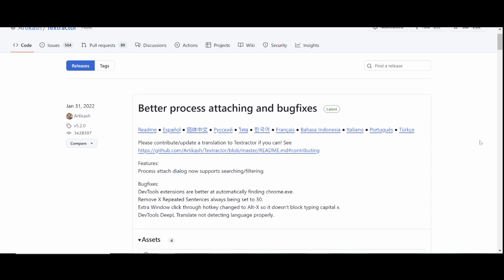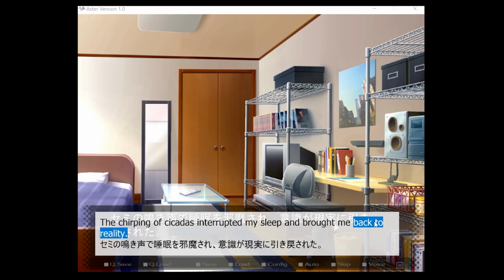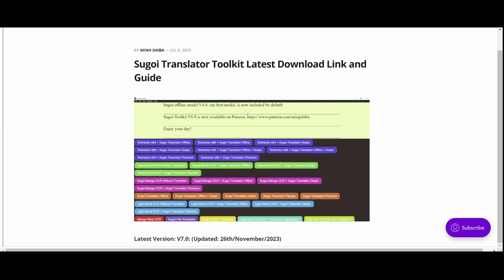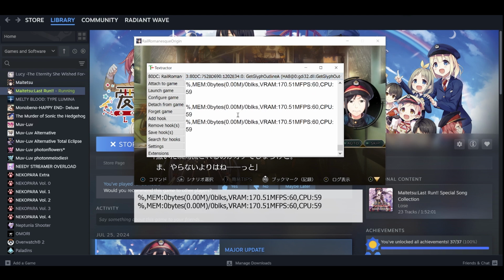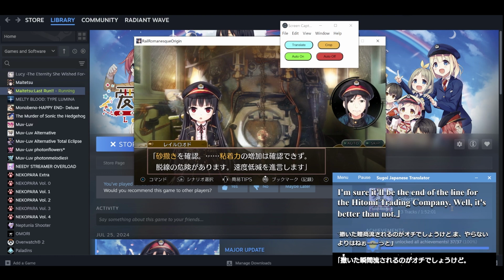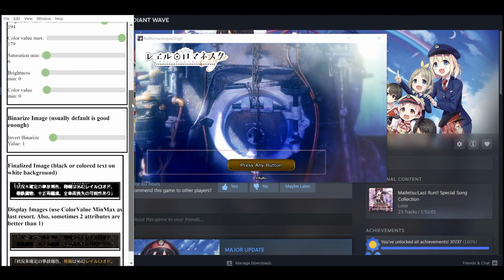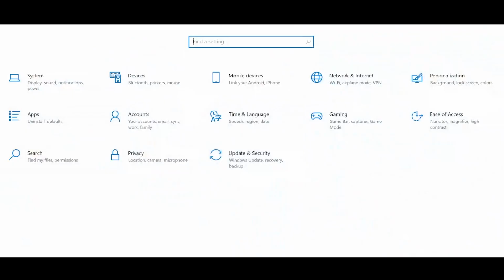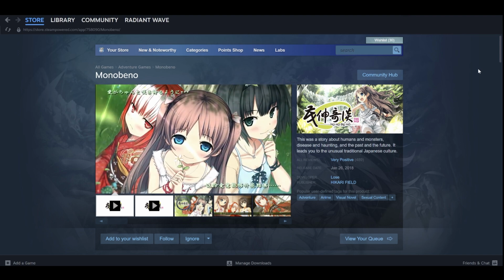Work-Arounds for reading Untranslated Visual Novels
Had a few people asking for help with Textractor, so here's a rather long guide on both that and OCR Reader to cover both PC and Console VN's.

00:00 Textractor
10:35 Sugoi/OCR
30:33 JP Locale
33:52 Game Demos